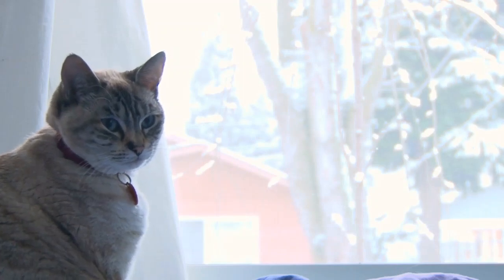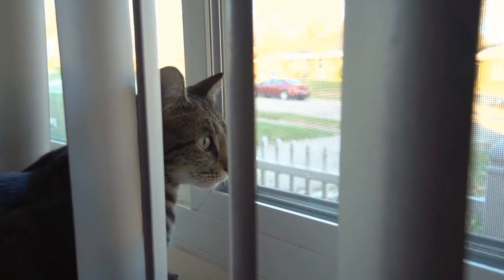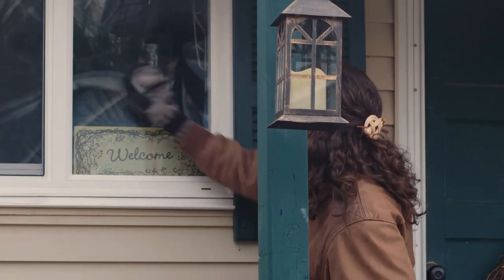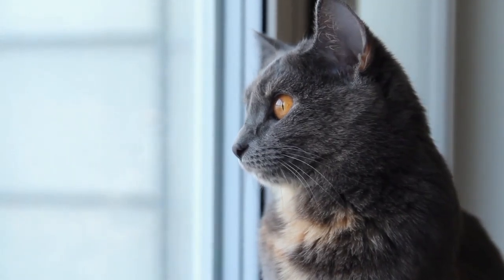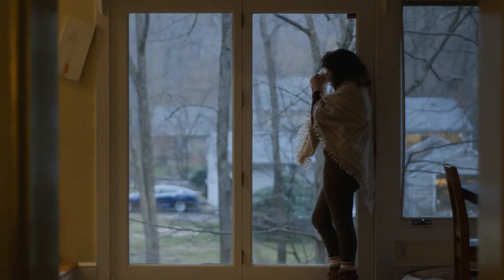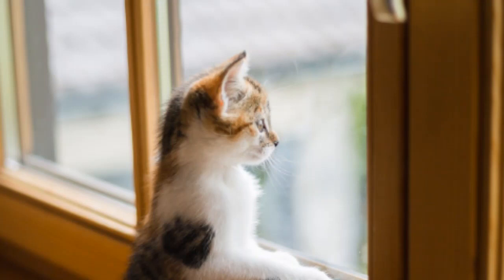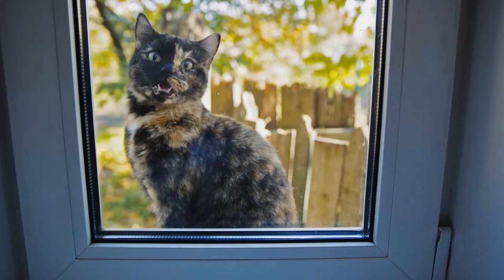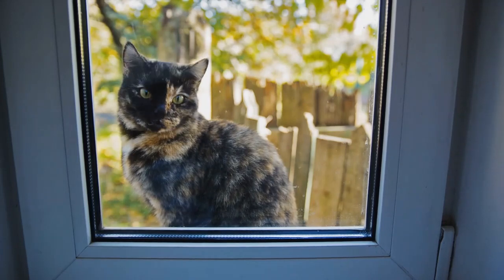Can Cats See Through Glass?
What do cats really see when they look out of a closed window? We all know that cats love to perch and look outside but what do they really see? Can cats see through glass with detail or is it nothing but shapes and movements?

In this material we’ll answer today’s core topic question and we’ll also discuss whether cats understand glass and how it works. We’ll also briefly note whether cats can see through tinted or frosted glass.

IMPORTANT LINKS...

Facebook.com/seniorcatwellness
Twitter.com/cat_wellness
Pinterest.co.uk/SeniorCatWellness